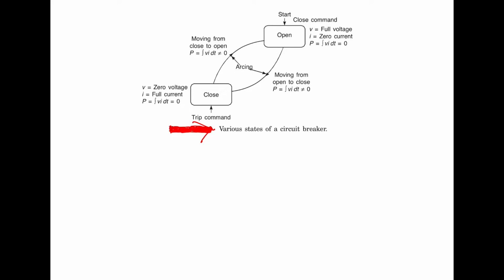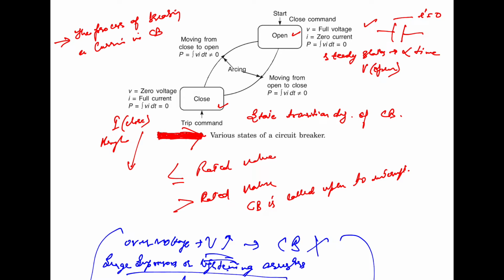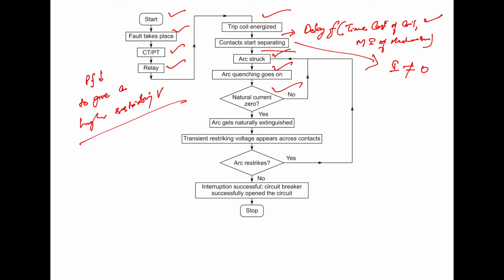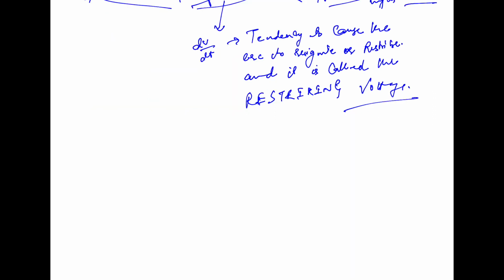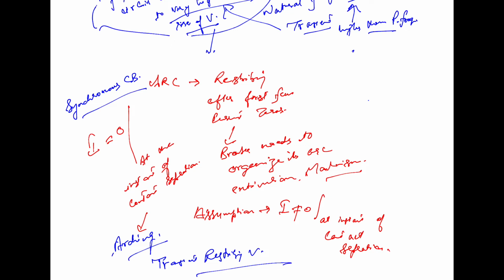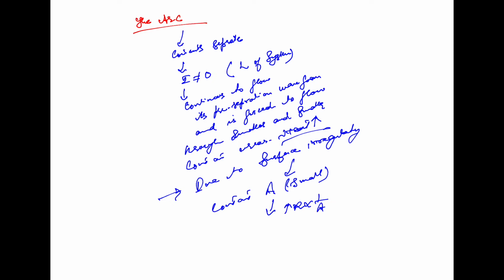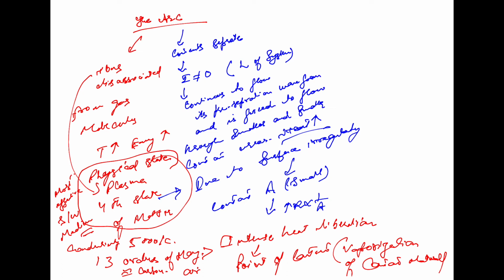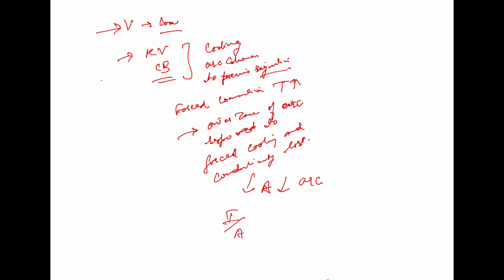L37 Autumn 2021 CB 2 mov